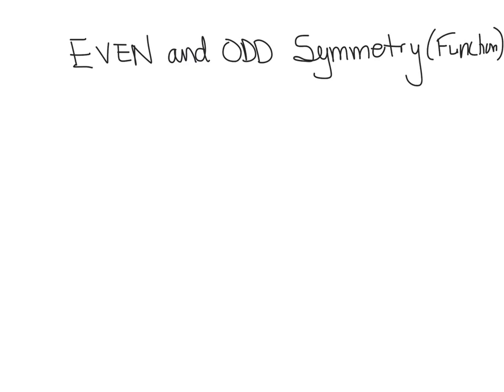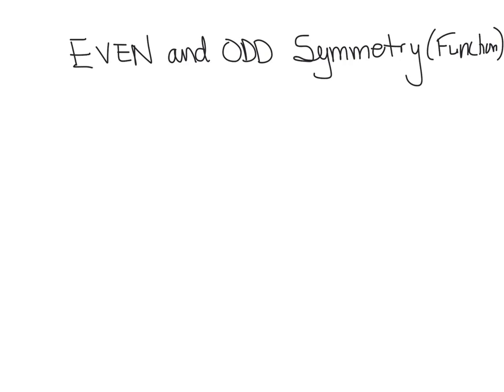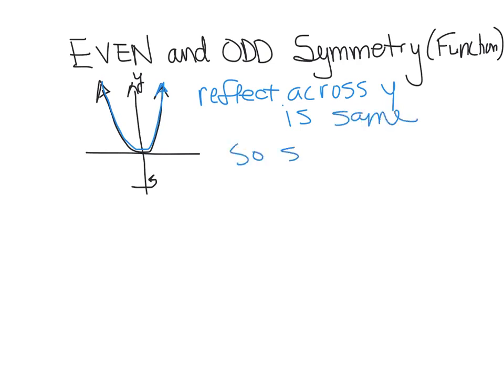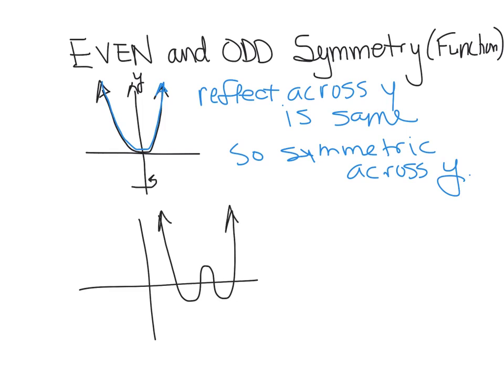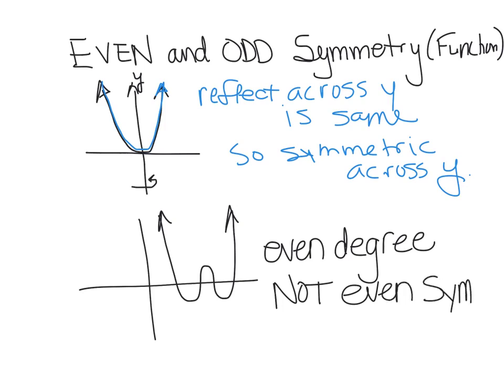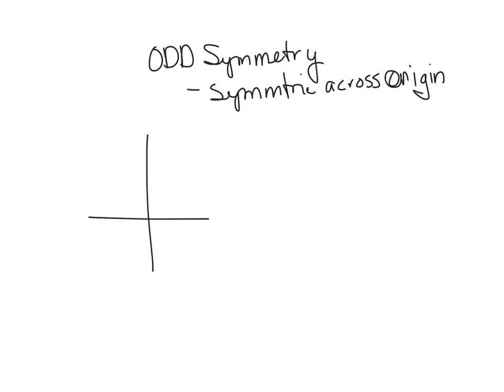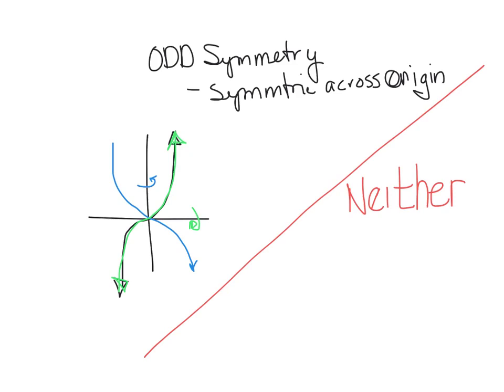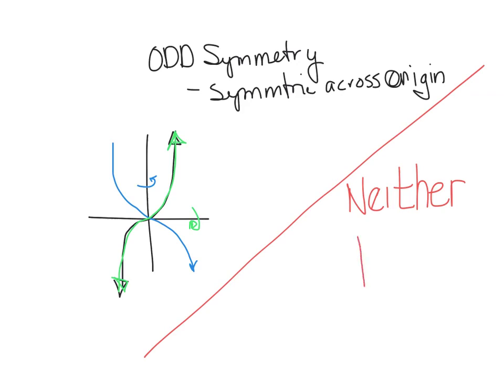Even and Odd Functions 720p 30fps H264 192kbit AAC